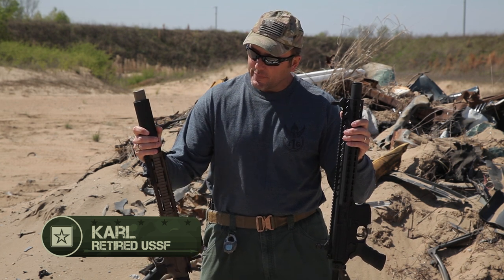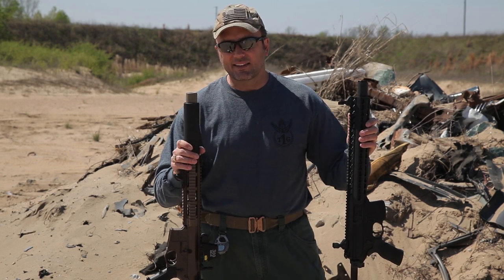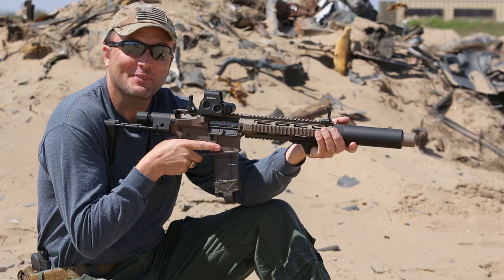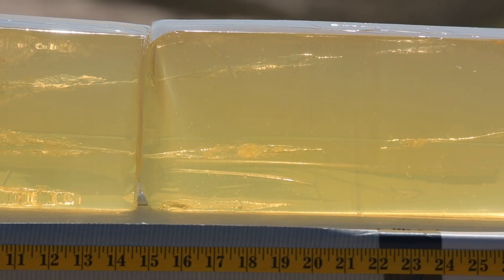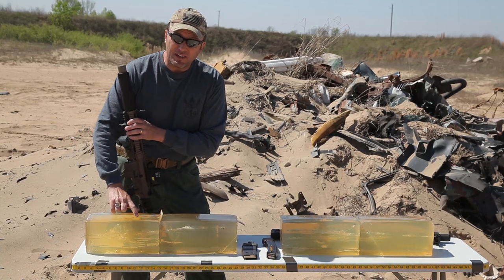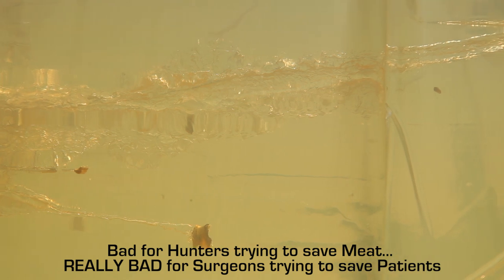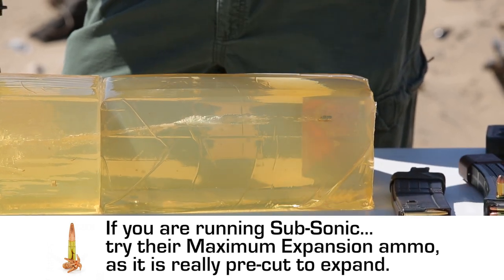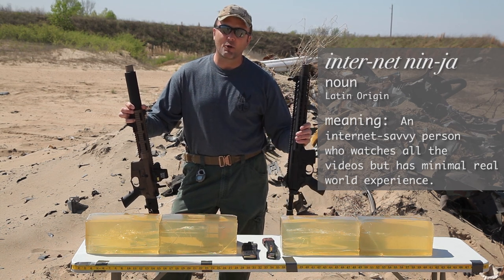300 BLACKOUT vs 9MM | Ballistic Gel Test | Tactical Rifleman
While I was at the NRA Convention, I was asked why many military units were trading in their 9mm MP5SDs and going to 300 Blackout.  While I can neither confirm or deny what different units are doing or why they are doing it, I can share some of my personal thoughts.

    I like the 300BLK, compared to the 5.56mm round. It hits harder and is still capable of great performance when subsonic and suppressed. However, currently, as a battle round it is not as easily found as 5.56mm.  Picture being in a gunfight, where you are the only guy there running a 300BLK. Everyone else is running 5.56mm. Now, you start running out of ammo, they can all share, but not you. That’s why some SF guys would actually run AKs when out patrolling with their indigenous counterparts. They then had one common round for everyone. So, lack of availability is an issue. Also, the 5.56mm is much more accurate at range.

    All that aside, the 300 BLK is a great combat round, like the 7.62x39 AK round. So, I hope more units do adopt it, as it will then be pushed into greater production. Till then, I’ll have fun handloading crazy subsonic loads and I’ll crush hogs with supersonic Controlled Chaos.

    So, I lean towards the 300BLK, but back to our viewer’s question… Again, just our opinion (not SOCOM’s) but we just happened to have filmed this video a couple of weeks before the NRA Convention. So, we bumped it up the Video Calendar a few weeks for our asking viewer. It shows the 300BLK with sexy Controlled Chaos ammo against standard 9mm ball. Not a “fair” test, right?  Well, maybe not; but we were running the MP5SDs with 9mm ball and they are thinking about replacing the MP5SDs with a new gun AND new ammo. No one said combat was fair.

    Wait! I mentioned the 300BLK might replace the MP5SD, but we filmed the video with a Sig Sauer  MPX?   Yep. We were gonna film it with the MP-5 (T1G has several full-auto versions), but Pete Jones (Alan’s Arsenal) showed up with his sexy new MPX. Not being one to pass up shooting a new gun, I decided to use it in the video. The MPX is an awesome gun. If 9mm is your “round of choice,” and you’re trying to keep to just one caliber throughout your arsenal; then the Suppressed MPX is an excellent choice. It ran great the way Pete had it set up. All his guns run reliably, which is what really matters. For plinking, this gun was a gem and the 9mm ball is cheap.

Enjoy the video. We enjoyed shooting it. It was great seeing many of you at the NRA Convention and we look forward to meeting more of you in the future.  Strength & Honor, TR.